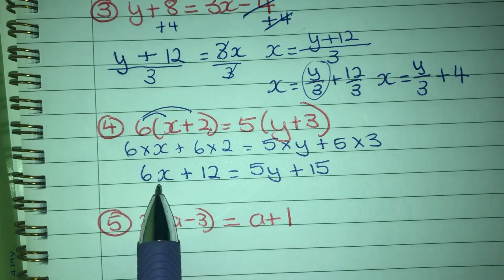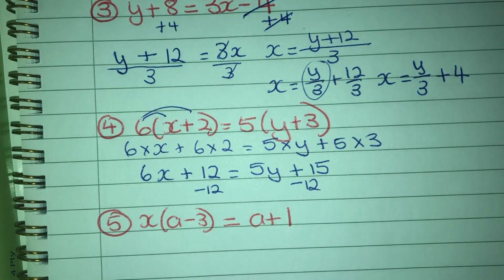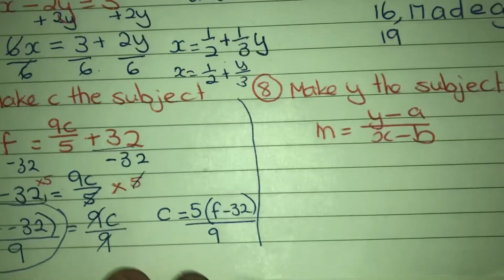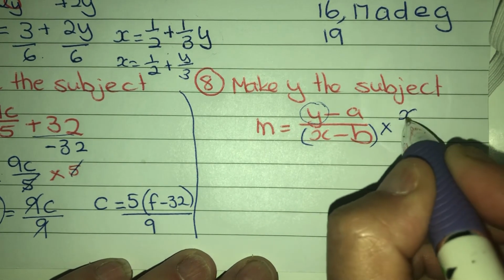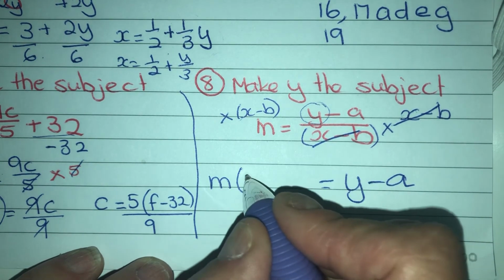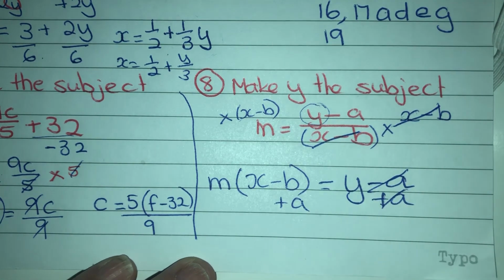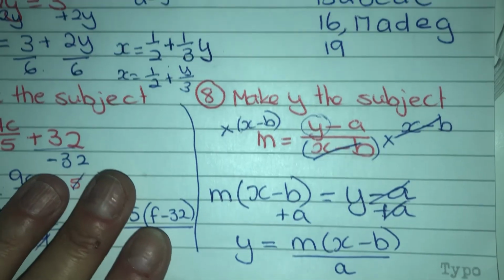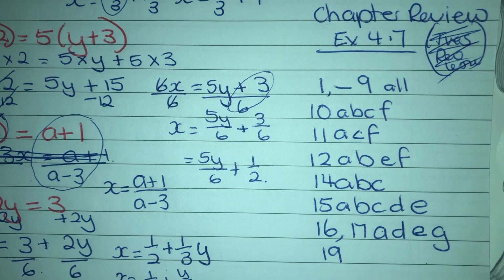Ex 4.6 Rearranging Formulas